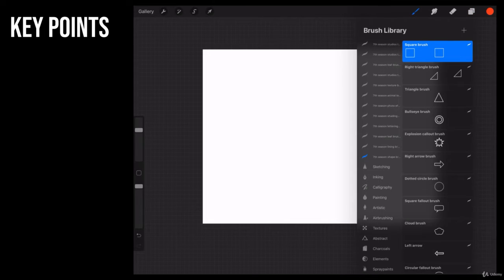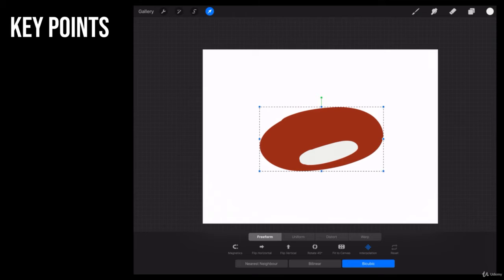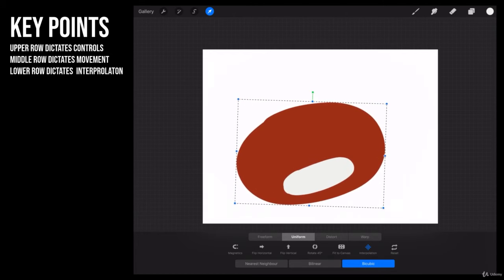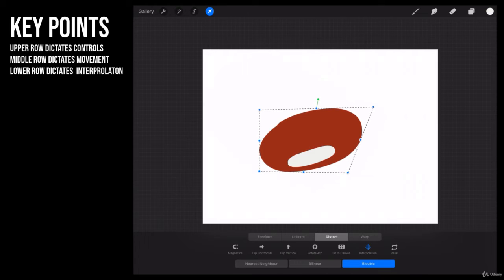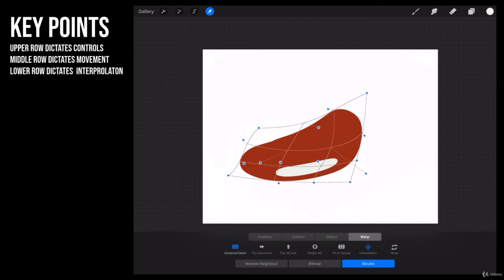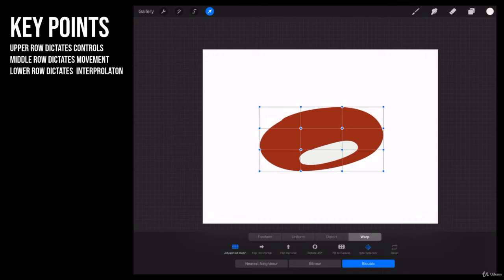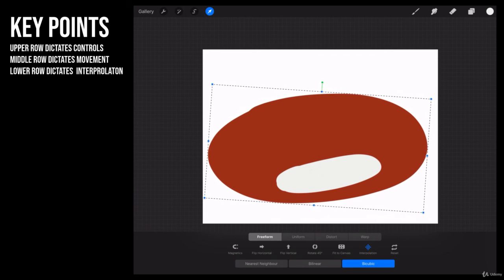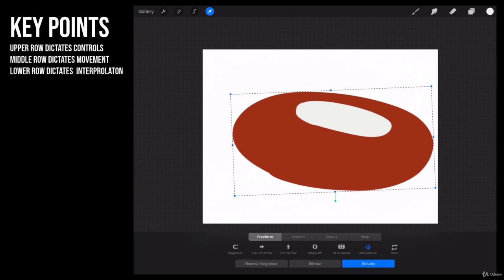4 Basics of transformation